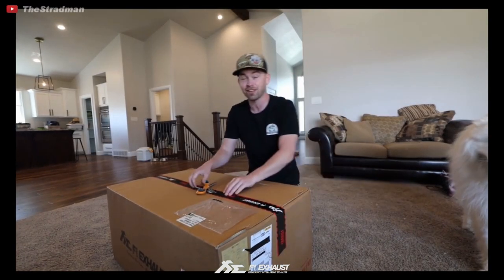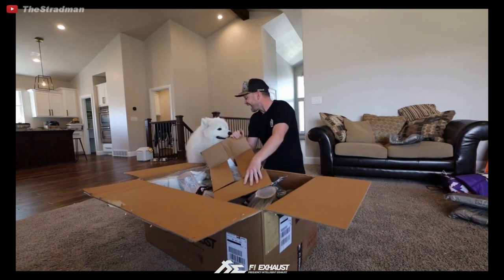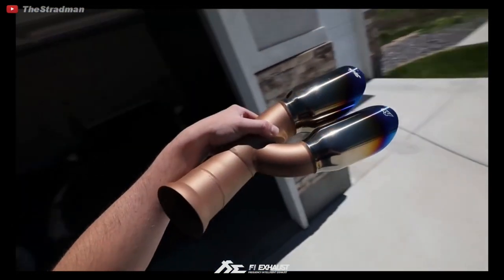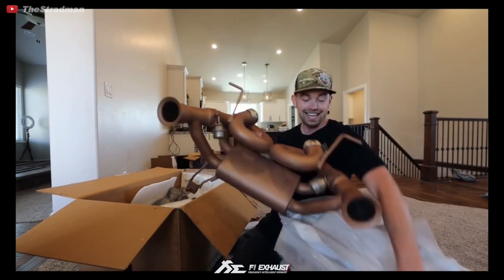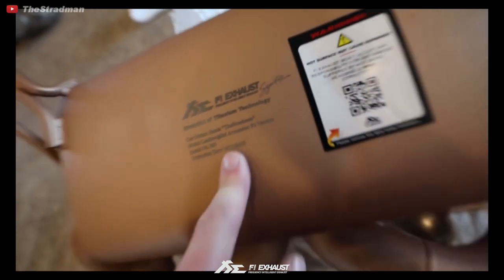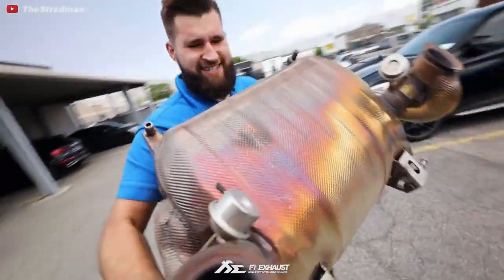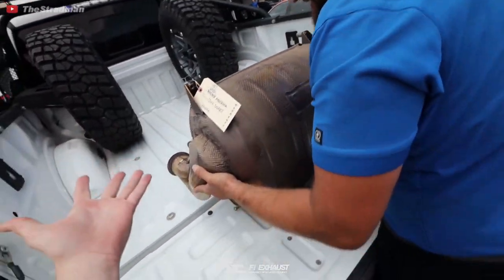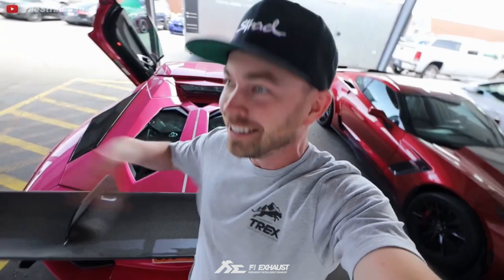Liberty Walk WIDEBODY Aventador Limited Ed. w/ Rose Gold Titanium 001 Fi EXHAUST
The first-ever Rose Gold Titanium Exhaust made by Fi EXHAUST now finally installed on @TheStradman Rosa Acantis Aventador!!!

What else could make Stradman's 1/1 Liberty Walk Aventador Limited Edition more special than the 1st 001 Fi EXHAUST Signature Titanium F1 Version valvetronic system coated in rose gold and finished with custom quad tips in titanium blue with a Strad logo.

00:00-00:16 Intro
00:16-01:46 Unboxing
01:46-02:08 OEM exhaust
02:08-03:17 Cold start, Idle Revving
03:18-04:41 POV Drive
04:41-04:53 Baby Revs
04:53-05:26 Flybys
05:26-06:07 Outro